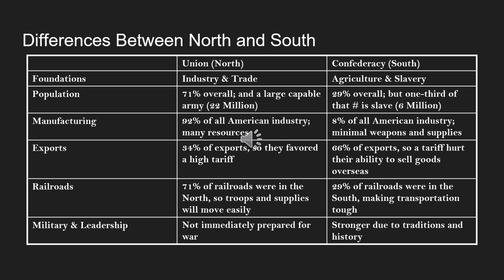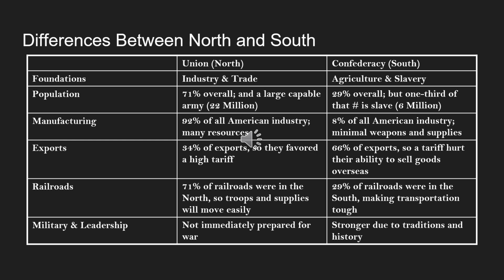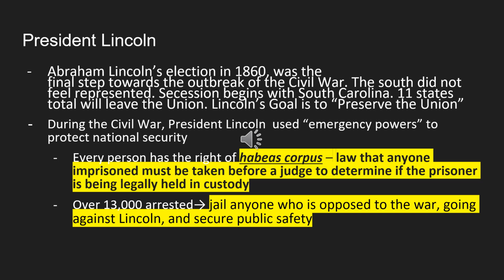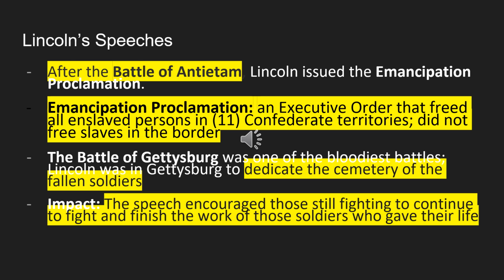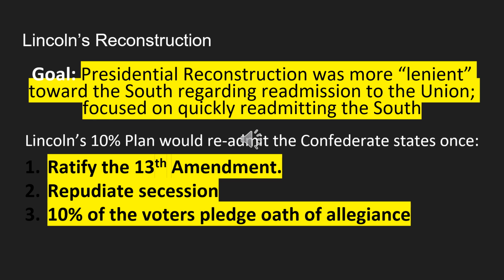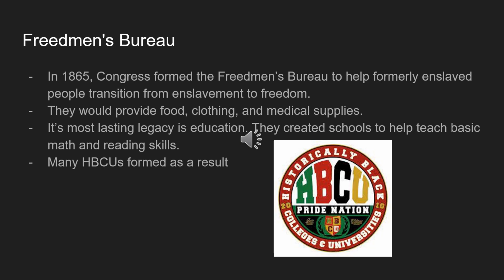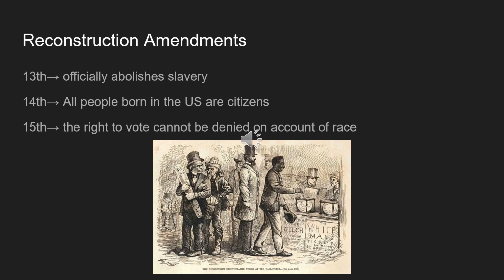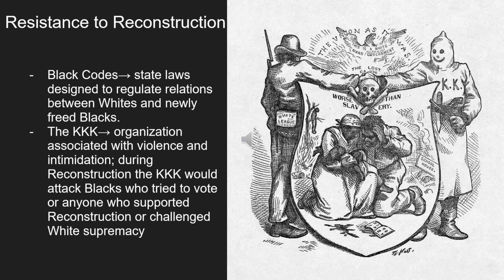Final Exam Review Unit 4B